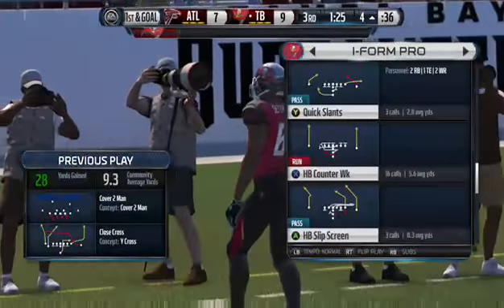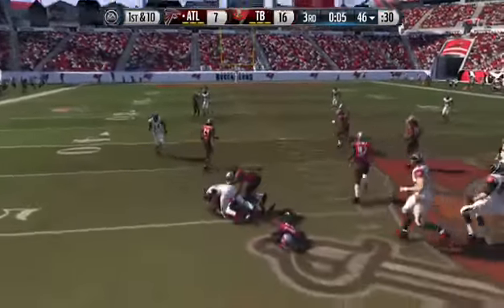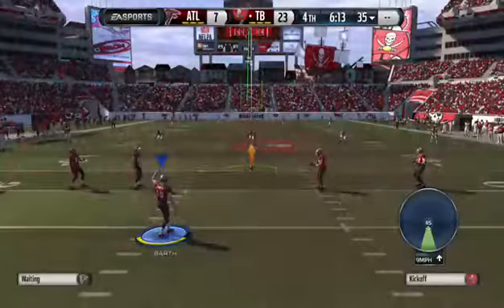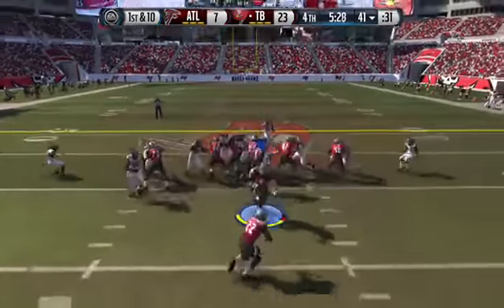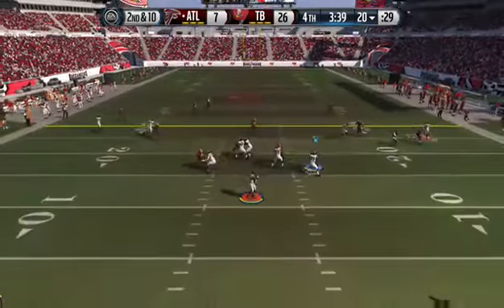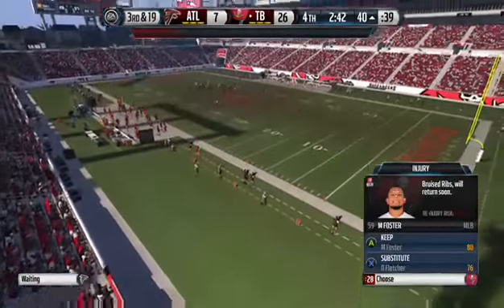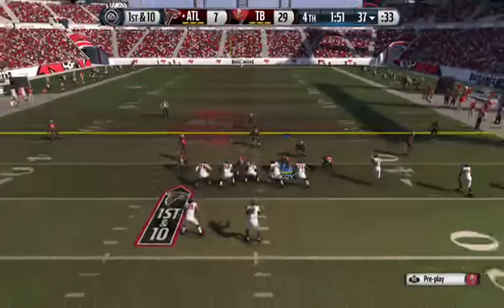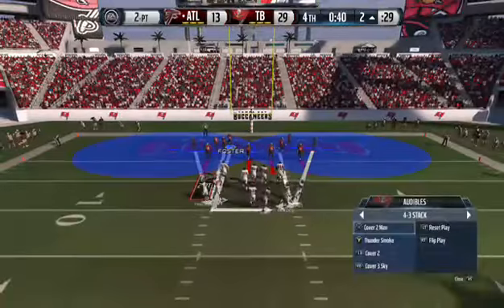atl bucs - 3 / 4